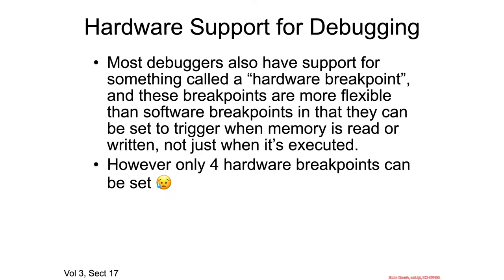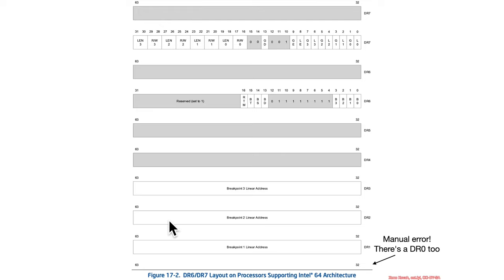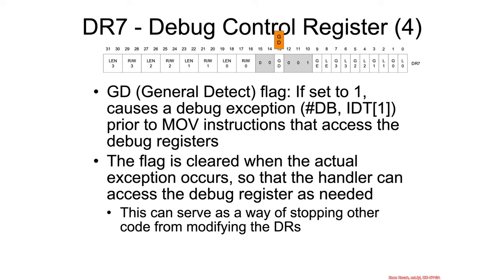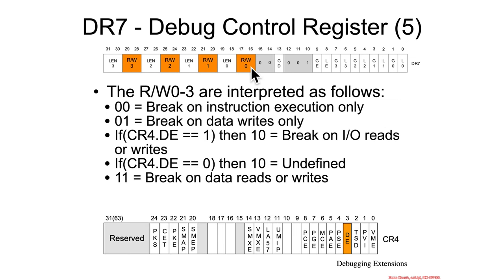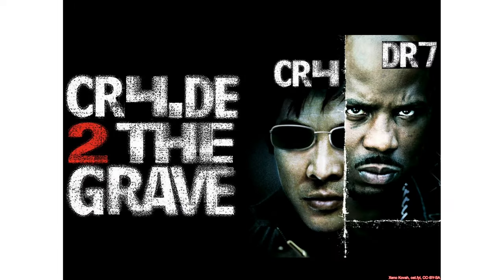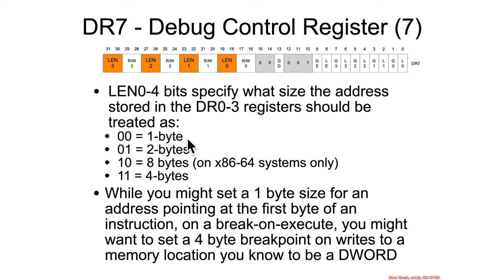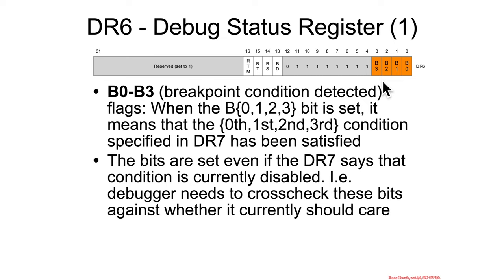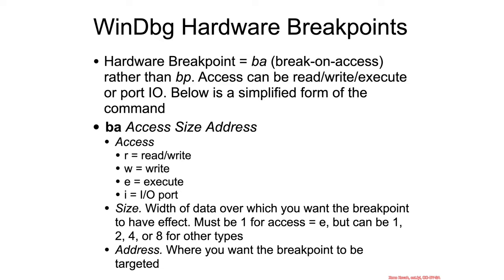Debugging - Hardware Breakpoints - Hardware Debug Registers